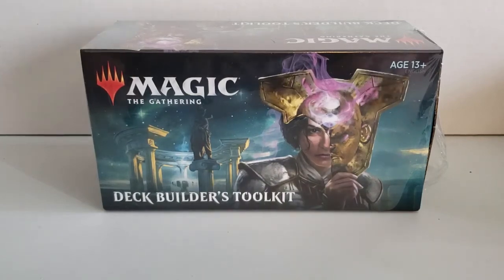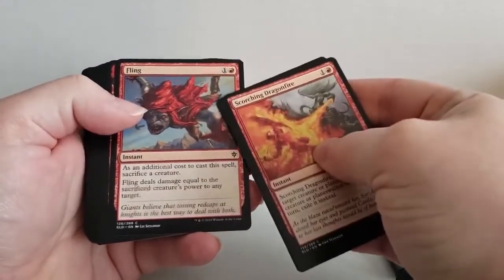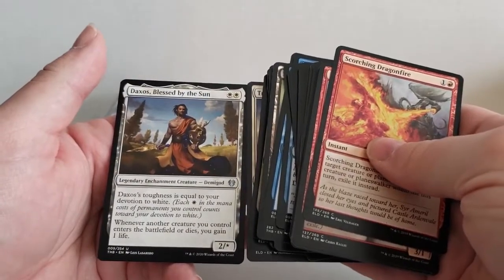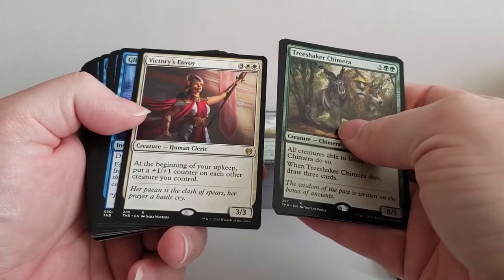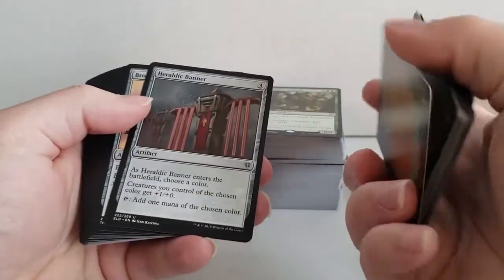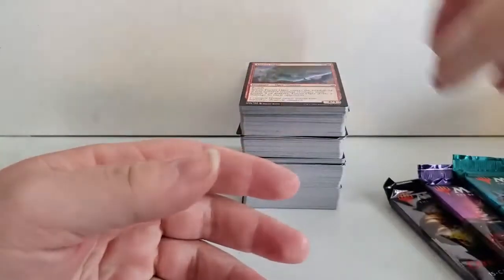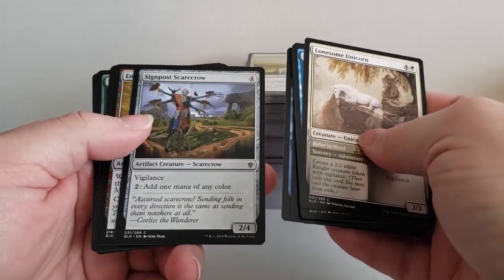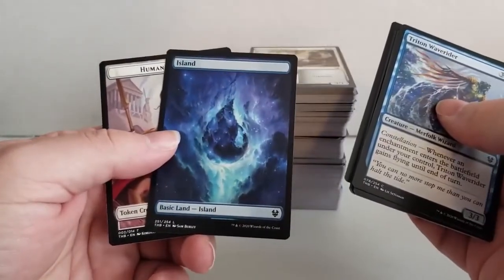Magic the Gathering Deck Builders Toolkit Box Opening 2020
For all the Magic the Gathering fans out there we decided to open another Deck Builders Toolkit for you to see what we get in this box of goodies.  Hope you enjoy!!  Some good rares in these packs!!

Our eBay Store